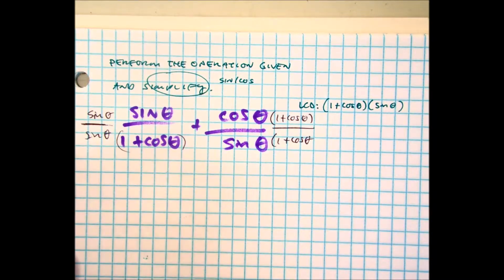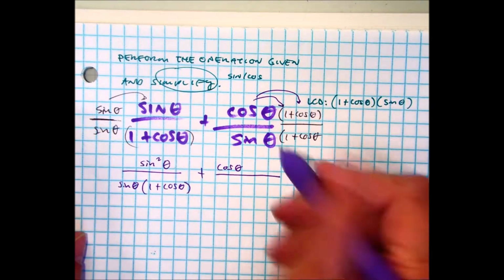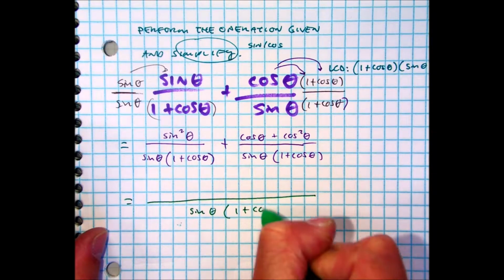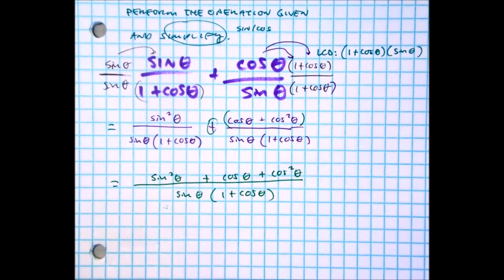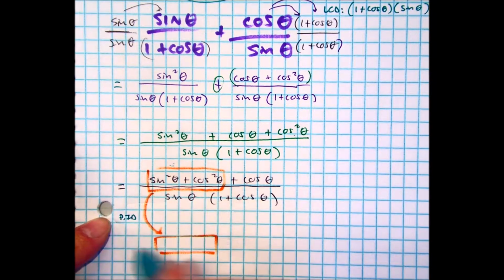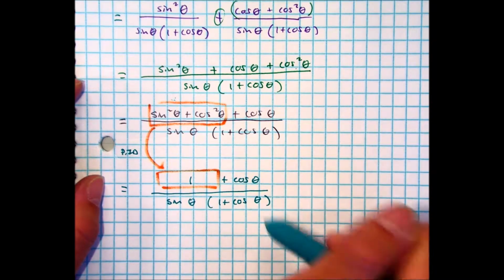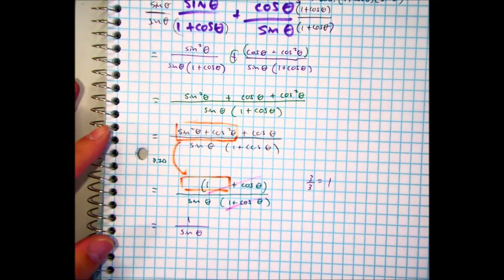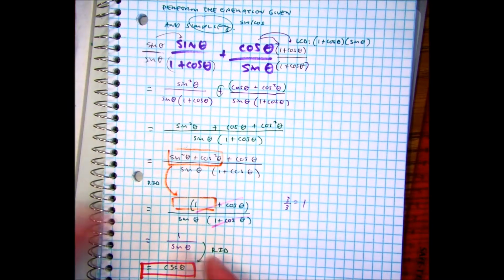simplify using SIN and COS ex D ALL